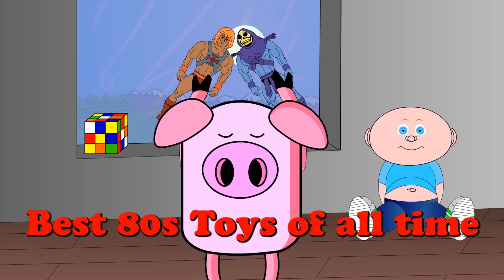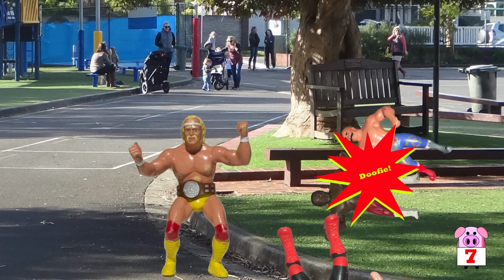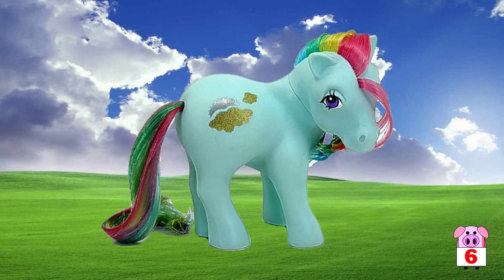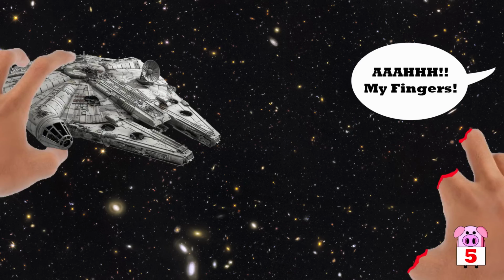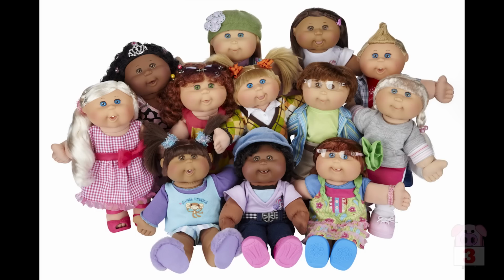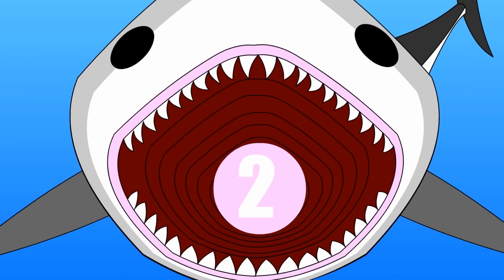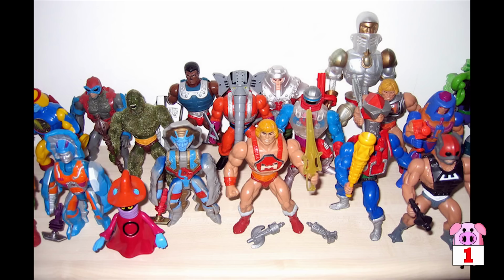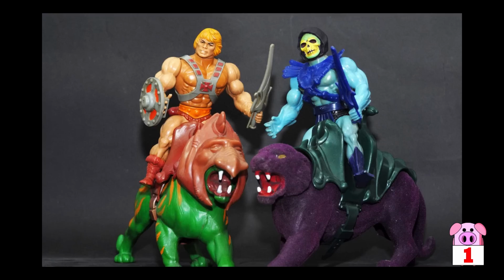Best 80s Toys Of All Time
If you were born in the 1980's you will definitely recognize these amazing toys. Favorites like Star Wars figures, Cabbage Patch Kids, He-Man and more. Join us as we count down the best 80's toys of all time.